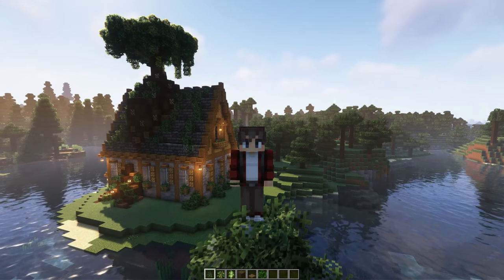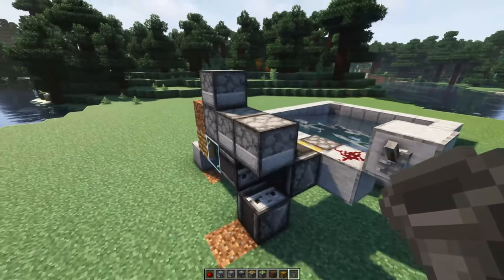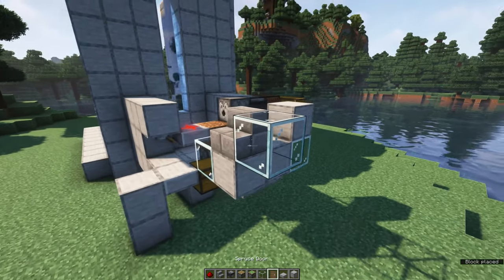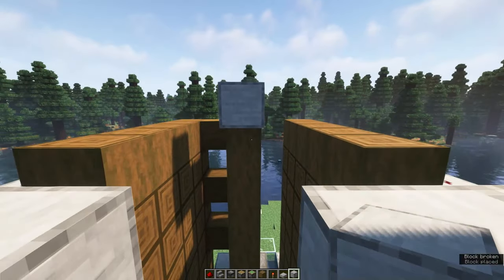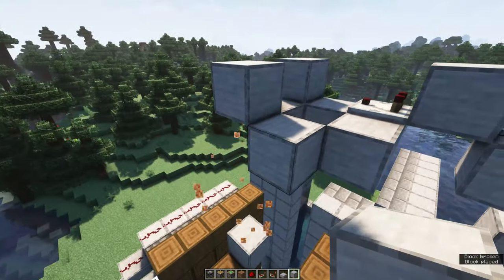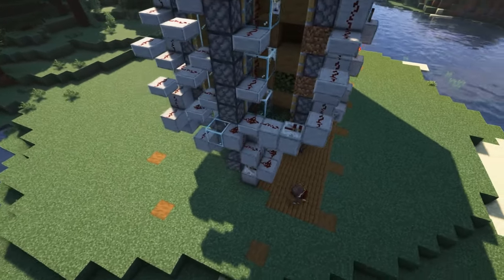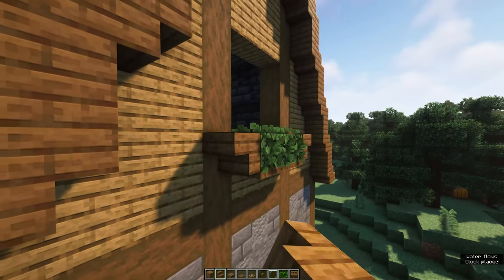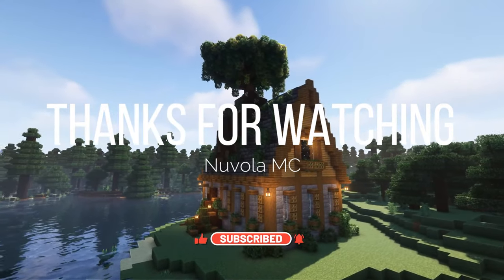AUTOMATIC TREE FARM OAK, BIRCH, SPRUCE AND JUNGLE WOOD | Minecraft Tutorial | Java [1.21+]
Join me as I guide you through the process of building an automatic tree farm which produces all the oak, birch, spruce and jungle logs you will ever need in your Minecraft Survival world! It produces over 10.000 logs an hour! A great farm if you ask me!

This video is a must-see for all Minecraft beginners looking to up their Minecraft game! This is a step by step guide. Next to it being fully functional it also looks great!

Material List for the Tree Farm:
498 Oak Leaves
340 Spruce Wood
296 Smooth Stone
225 Deepslate Bricks
218 Stripped Spruce Wood
148 Grass Block
144 Spruce Stairs
144 Stone
134 Dirt
134 Spruce Planks
122 Deepslate Tiles
113 Stone Bricks
94 Oak Planks
88 Spruce Trapdoor
78 Redstone Dust
78 Stripped Spruce Log
73 Sticky Piston
54 Birch Leaves
54 Glass Pane
50 Flowering Azalea Leaves
49 Andesite
42 Oak Trapdoor
41 Glow Lichen
40 Spruce Slab
38 Glow Berries
38 Spruce Sign
36 Stripped Dark Oak Wood
23 Glass
20 Barrel
20 Smooth Stone Slab
15 Lantern
13 Stone Brick Stairs
10 Water Bucket
9 Redstone Torch
8 Redstone Repeater
6 Chest
6 Piston
5 Observer
4 Hopper
3 Dropper
2 Ladder
2 Lever
2 Oak Button
2 Spruce Door
1 Dispenser
1 Note Block
1 Redstone Comparator
1 Sand
1 Stone Brick Wall
1 TNT

Details:
Minecraft Java edition version 1.19
Shaders: Complementary 4.5.1